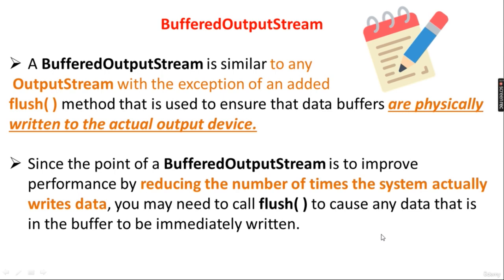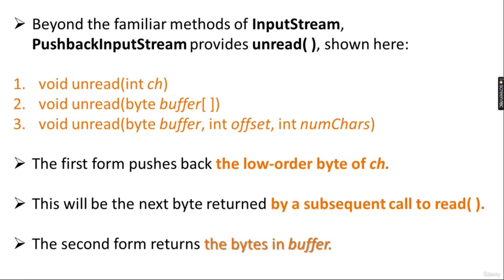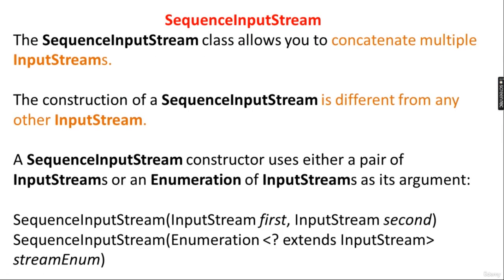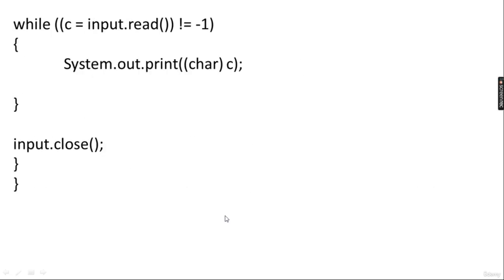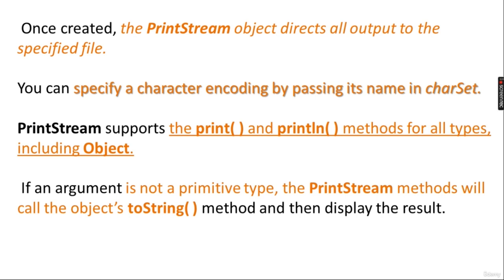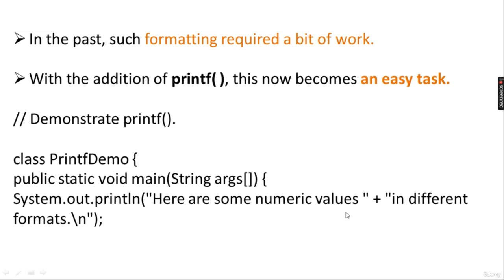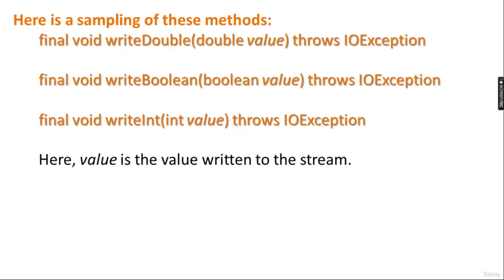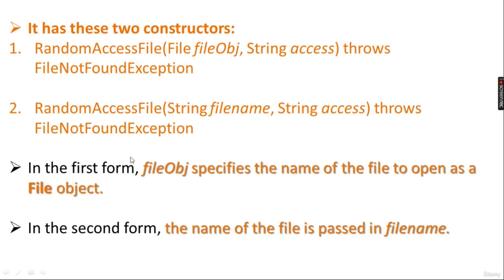Input Output in detail theory part3 | Java